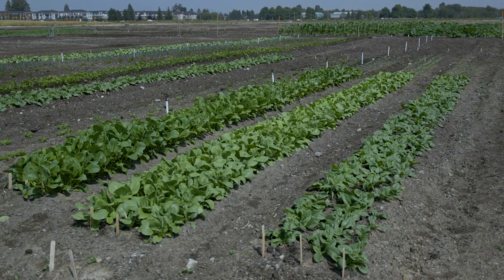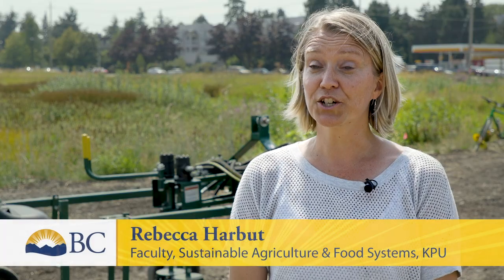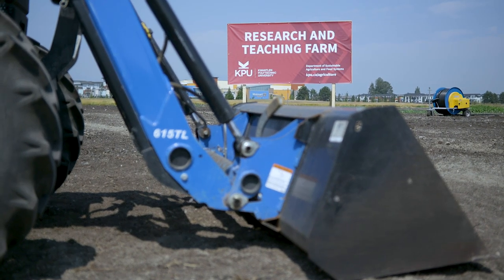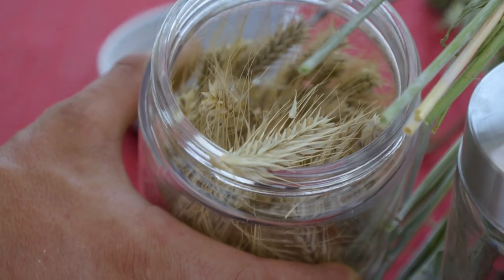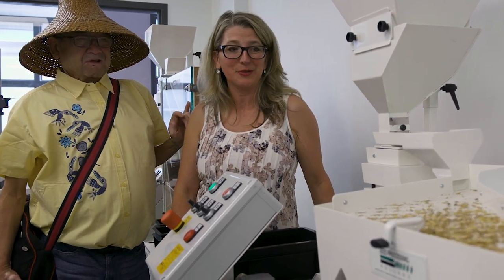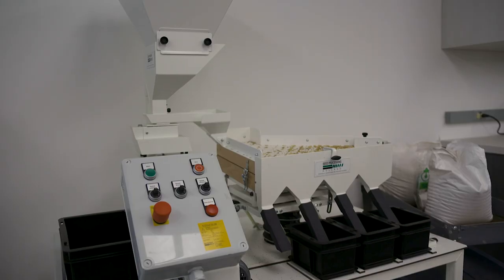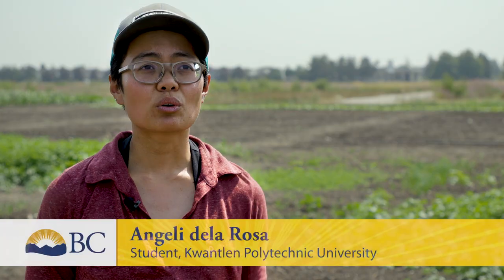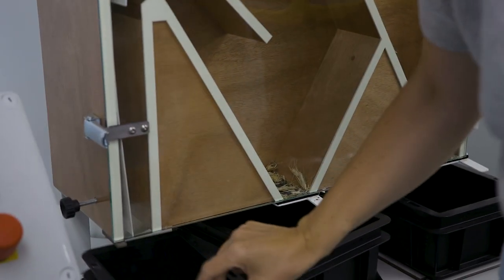BC supports sustainable farming with new research farm and lab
The Government of BC is supporting local organic farmers to grow sustainable and healthy food options for people at a new research farm and seed lab at Kwantlen Polytechnic University (KPU) in Richmond.